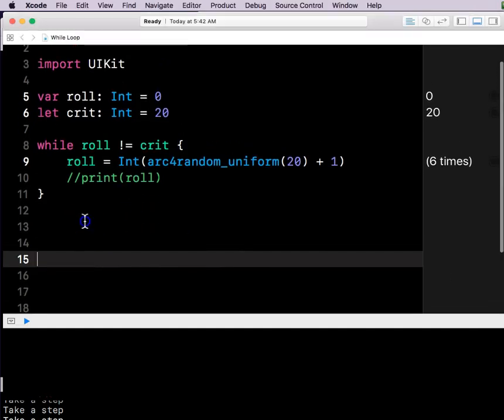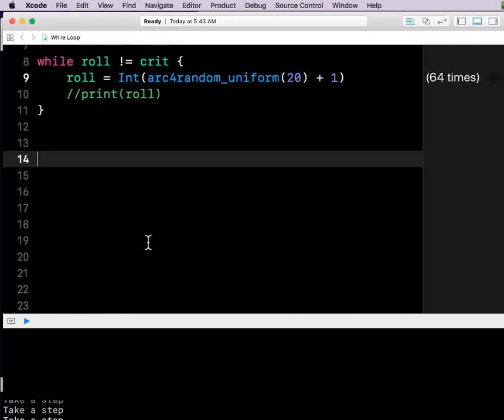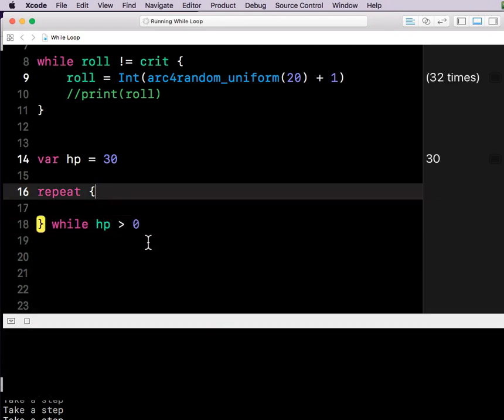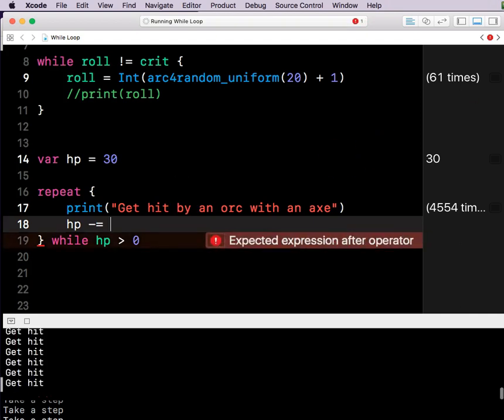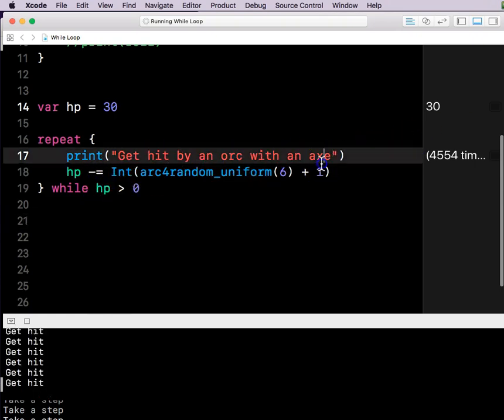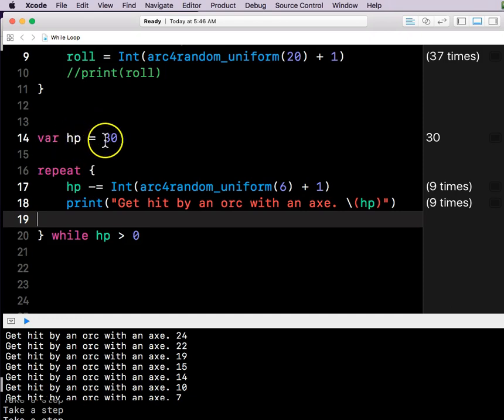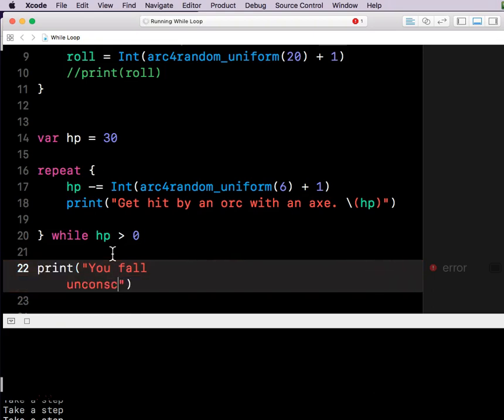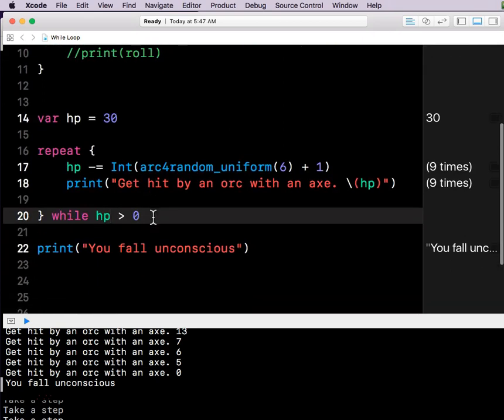21 - Repeat While in Swift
How to construct Repeat While loops in Swift.